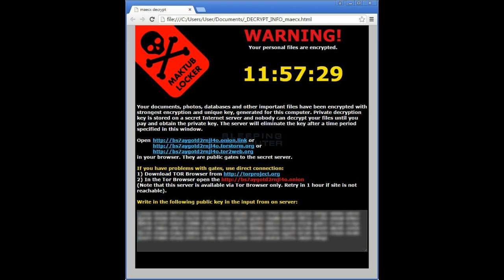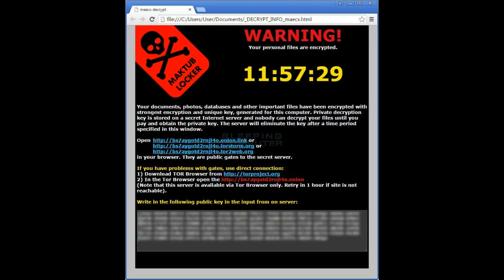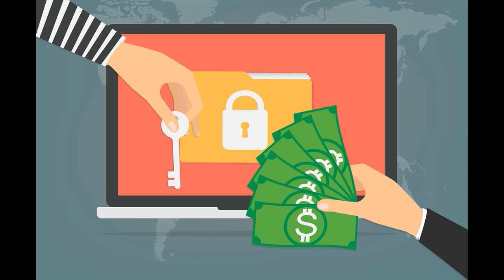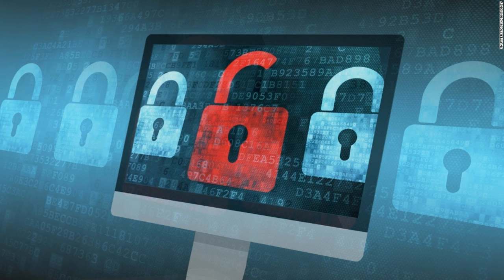Samsam ransomware Demanding #( $33,000 to Revocer Files )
SamSam Ransomware is now asking for $33,000 .
Watch entire video to get more details about samsam ransomware.